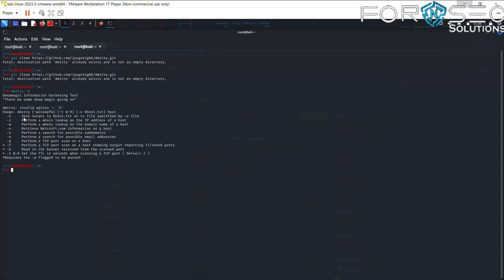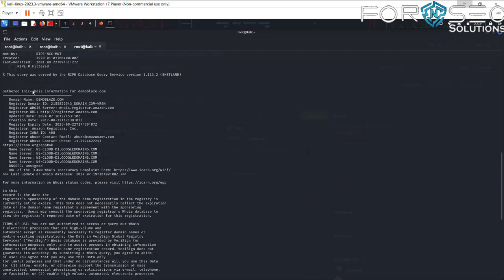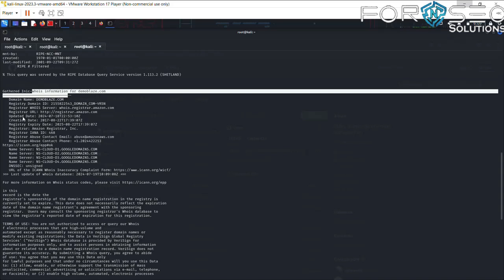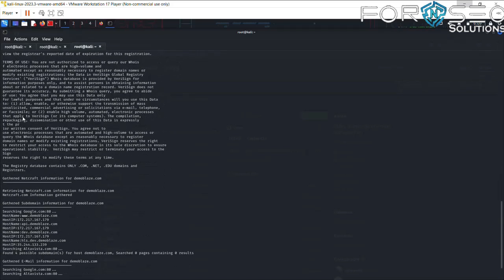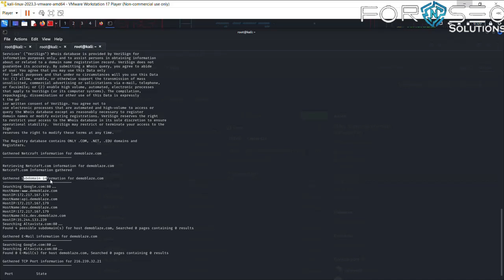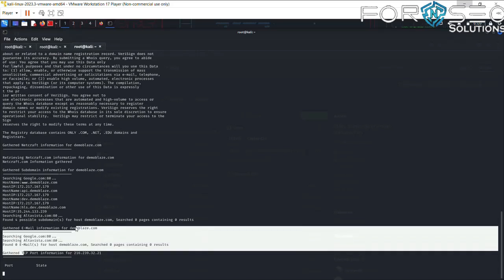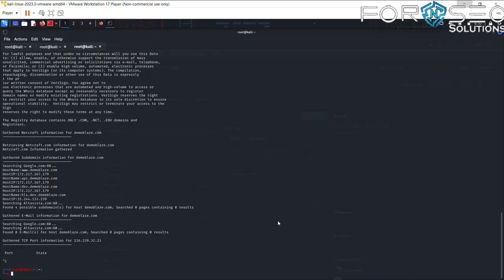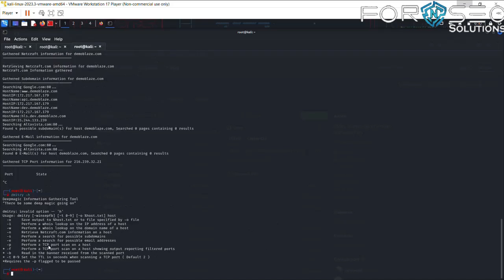Dmitry Tool Tutorial | Master Information Gathering with Dmitry| Osint for Ethical Hackers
Hi Guys, we are back again with an amazing tutorial on the tool "DMITRY".

1) Cyber Forensic
2) Cyber Security
3) Cyber Crime Investigation
4) Website Hacking
5) Job in cyber forensic and cyber security